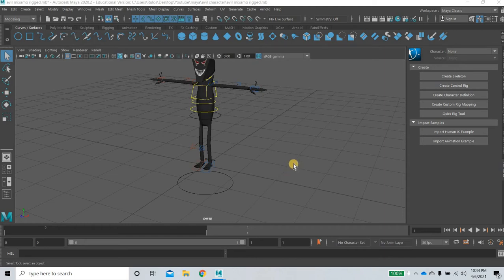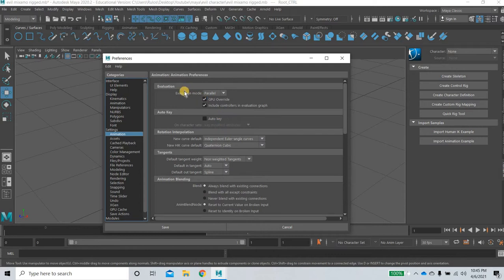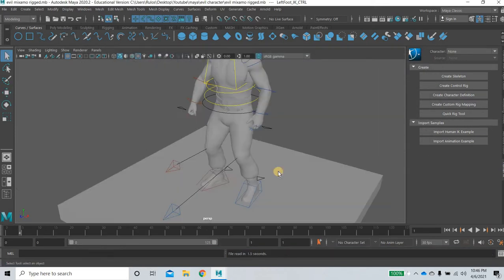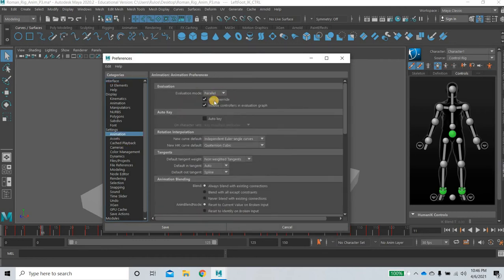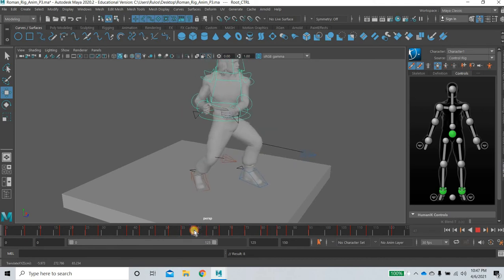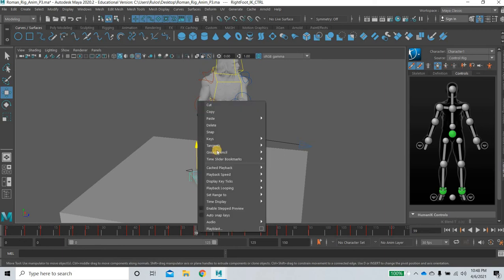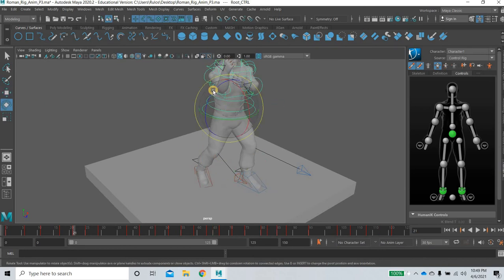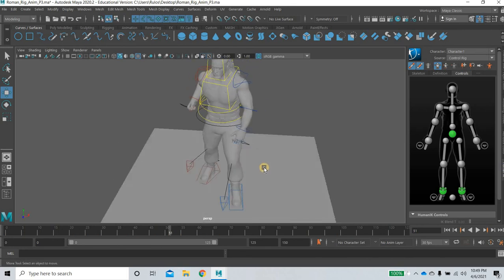Maya Mixamo Auto Control Rig Foot Movement Issue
In this tutorial we will look at how to fix the foot movement issue when you are using teh autorig fuction for rigging the chracter using mixamo and auto rig script.